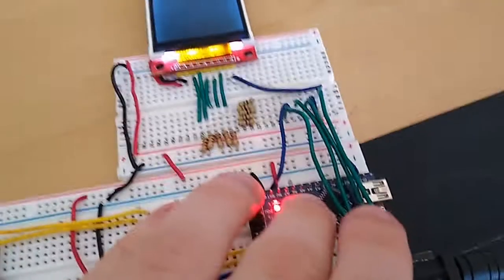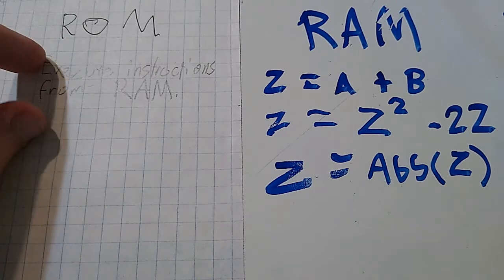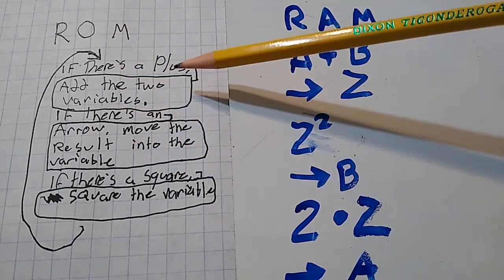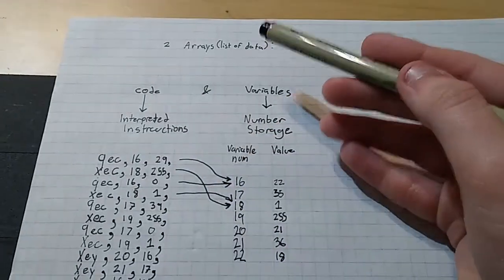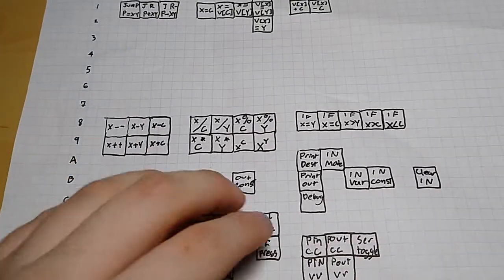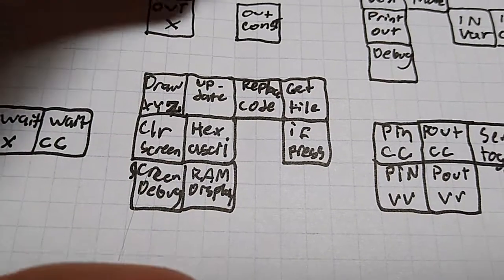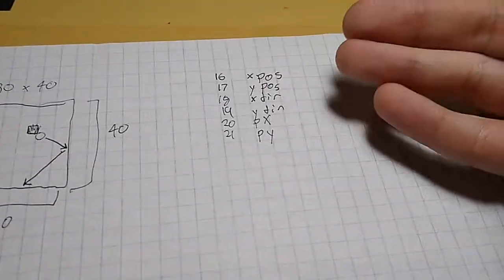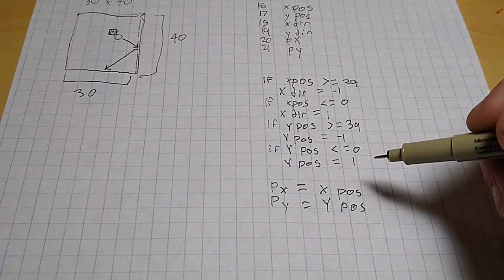My attempt at an Arduino based computer.